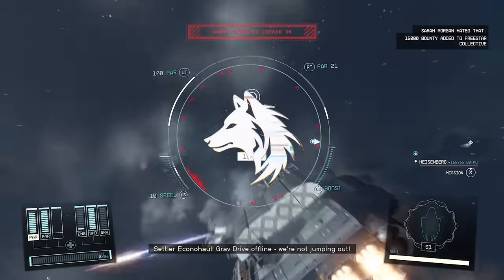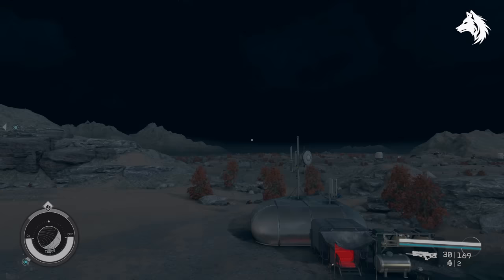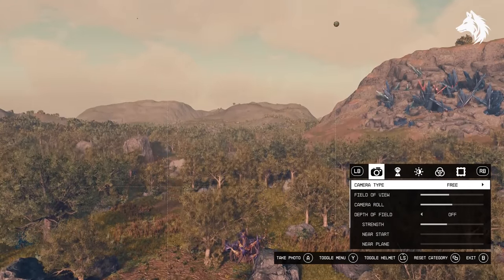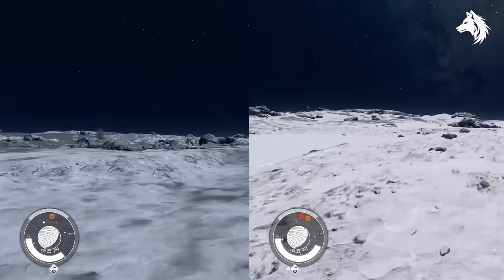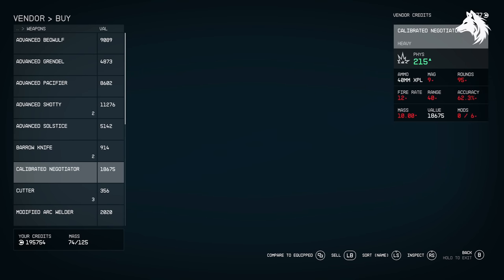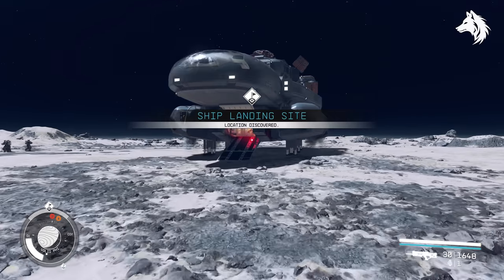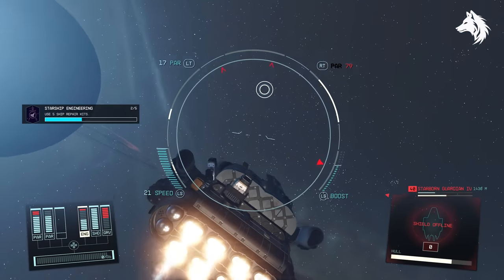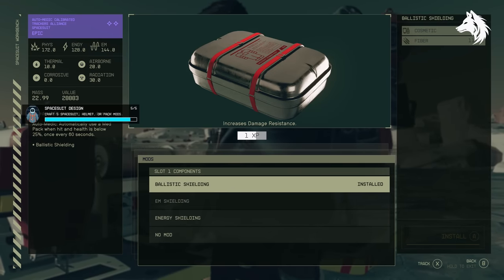Starfield - 80 Best Tips For Beginners (Ships, Combat, Outposts, XP, Money)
Ive collected every tip and trick I know from over 300 hours of gameplay to give to new players and help them on their journey into starfield.

*Timestamps*
0:00 - Intro
0:28 - XP & Levelling Tips
1:46 - Exploration & Gameplay Tips
7:07 - Skills Tips
8:36 - Weapon & Armor Tips
10:15 - Money, Contraband & Stealing Tips
12:14 - Ship & Ship Building Tips
14:39 - Outpost & Crafting Tips